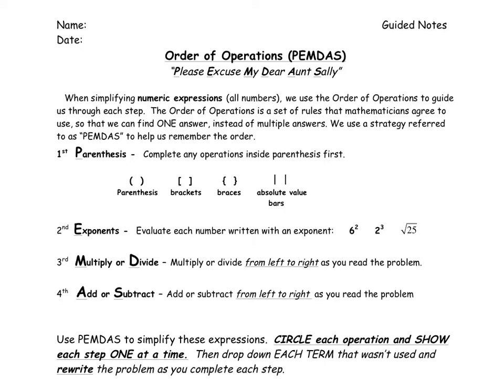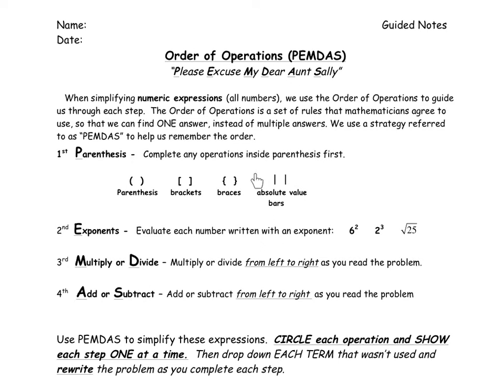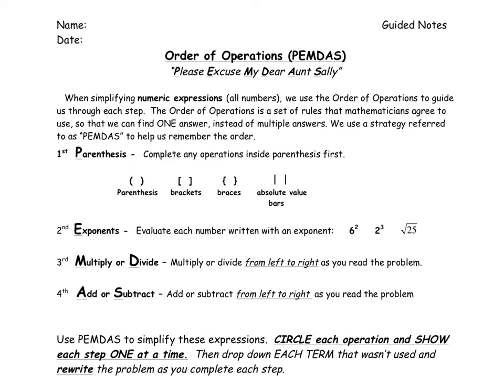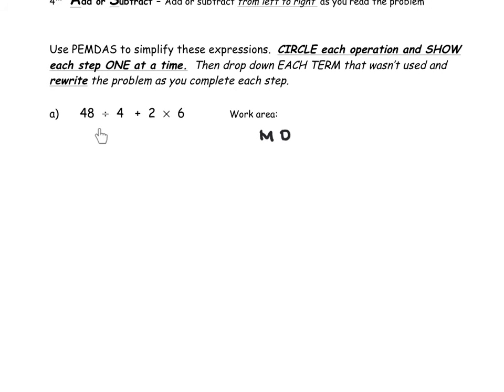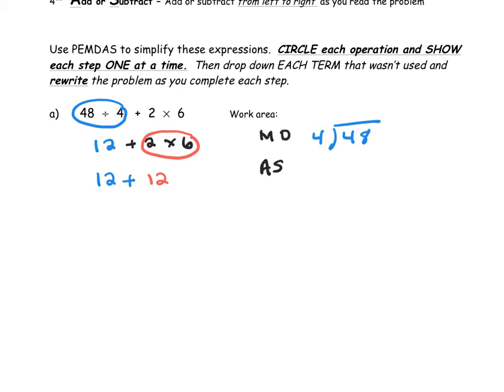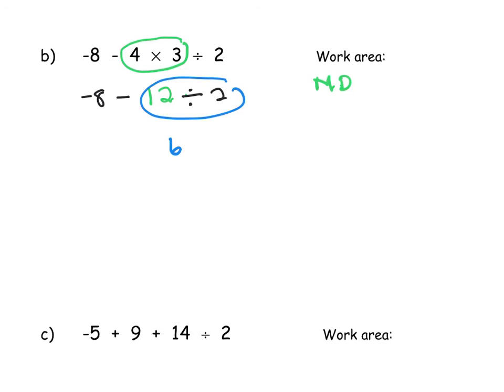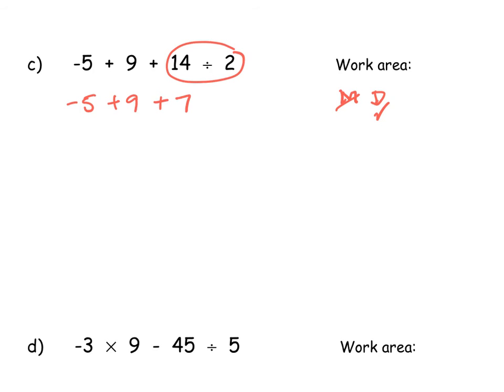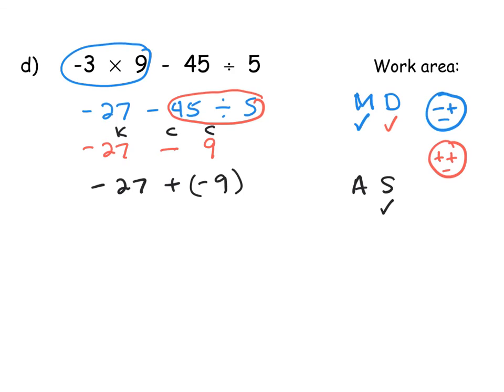Order of Operations